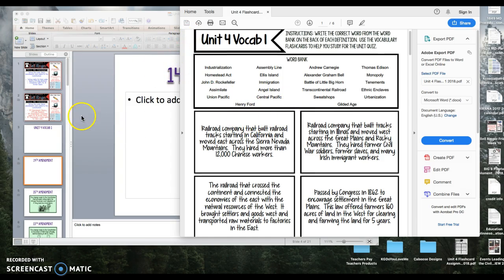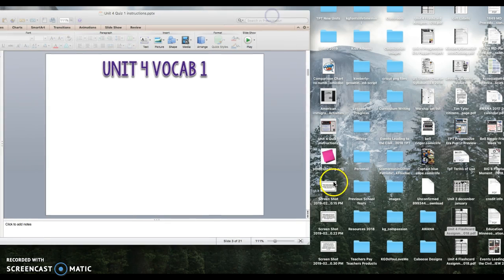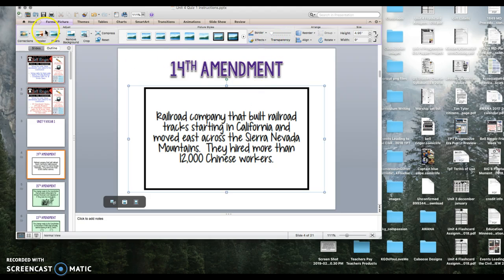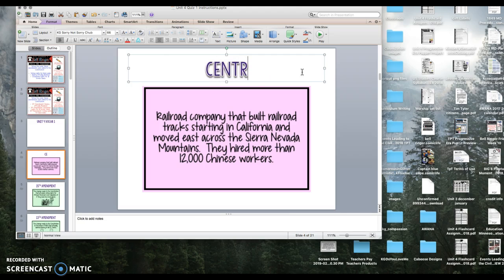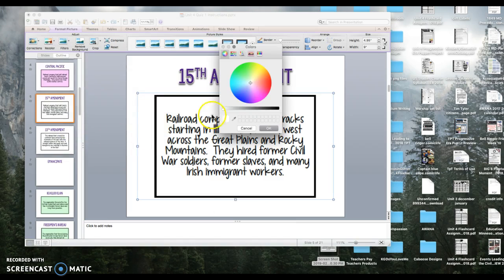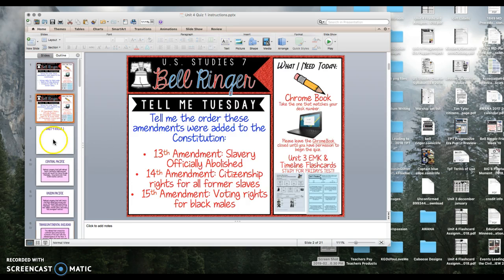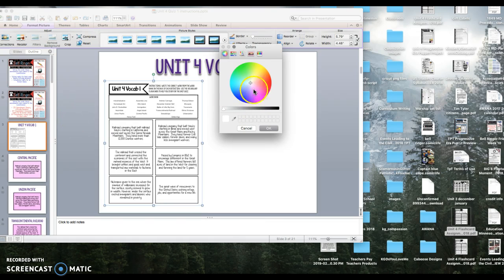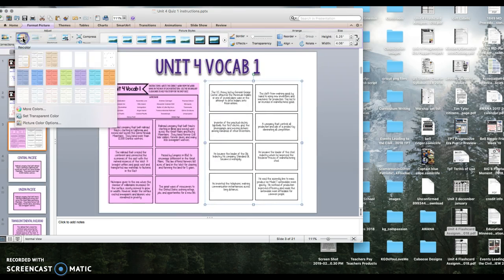Making vocab flaschards colorful